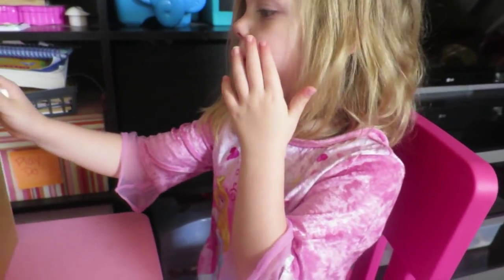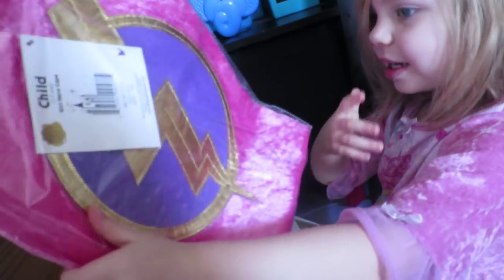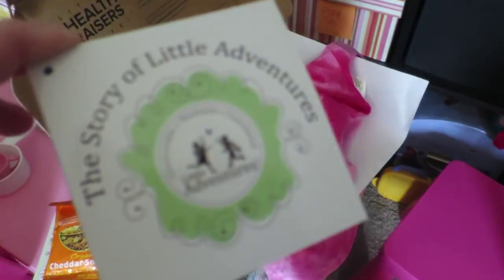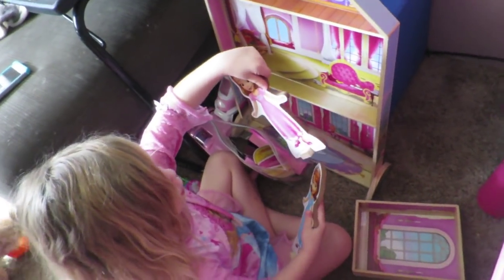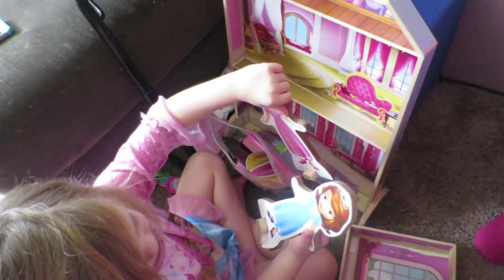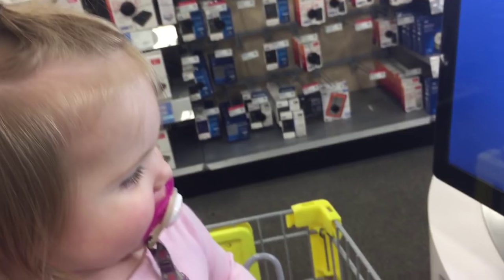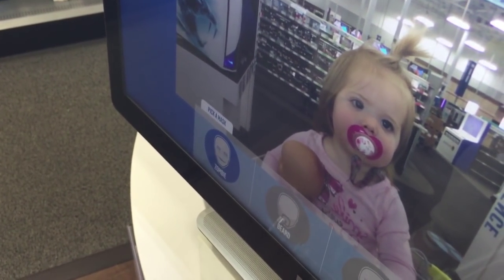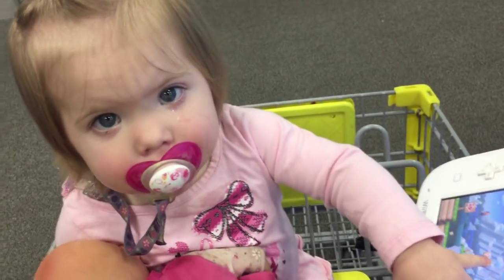SHOPPING WITH DADDYO! │3•15•16 DAILY VLOG